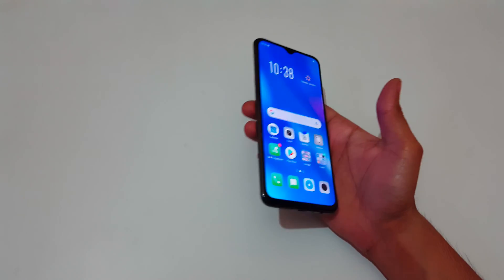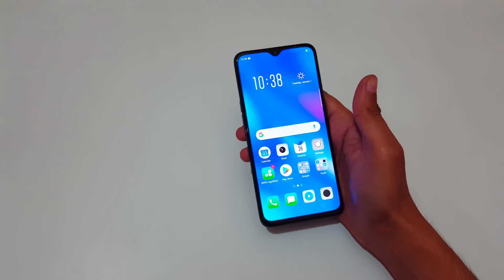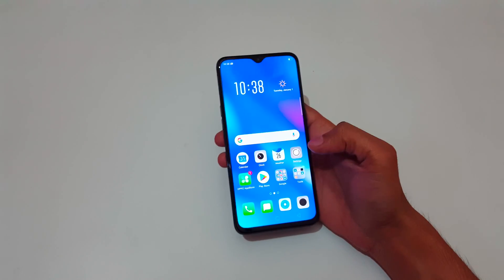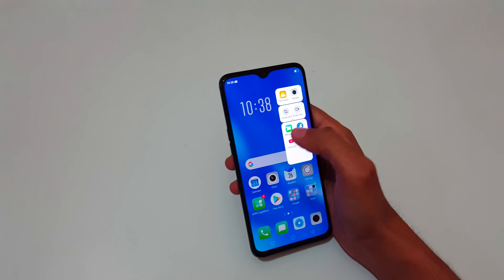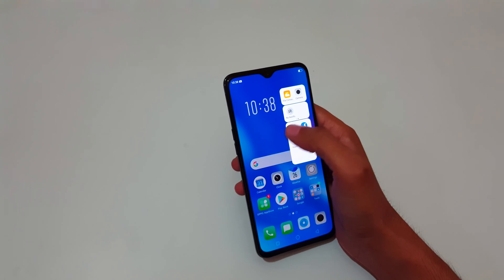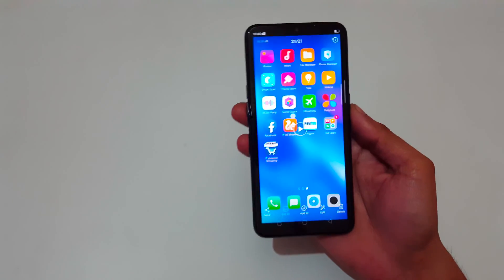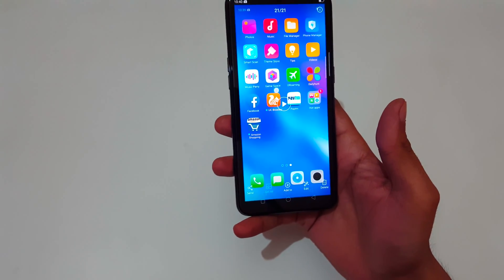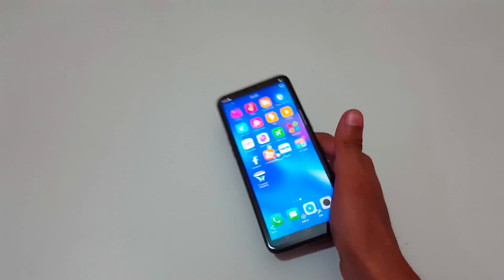OPPO K1 Screen Recording Feature | Explained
How to record screen in OPPO K1 Smartphone. Record Voice in OPPO K1 Smartphone. Very Important Built In feature Must Watch!